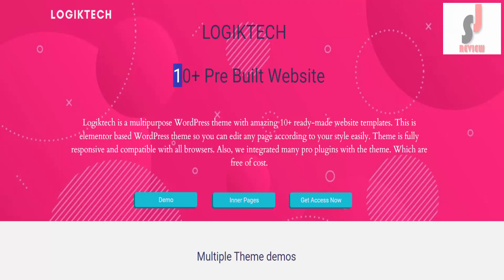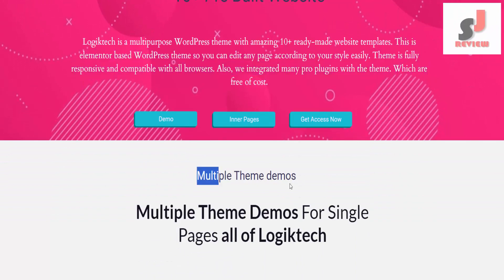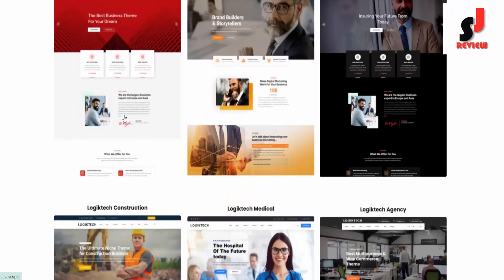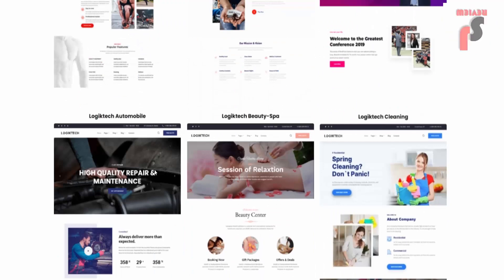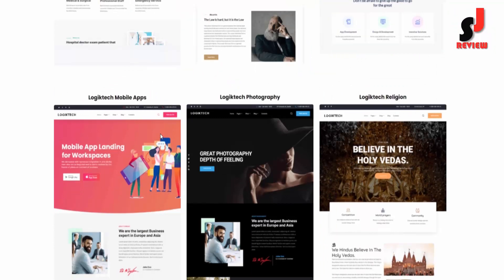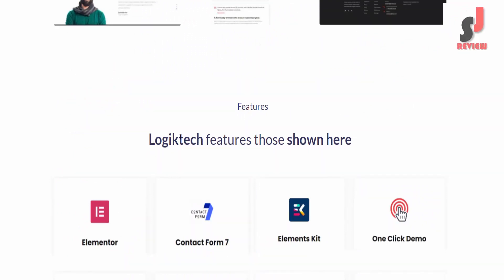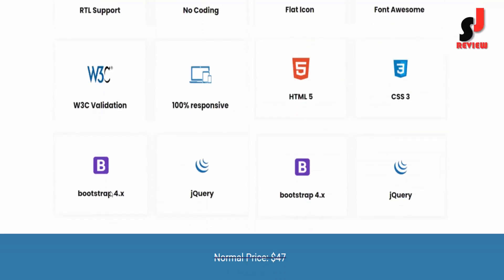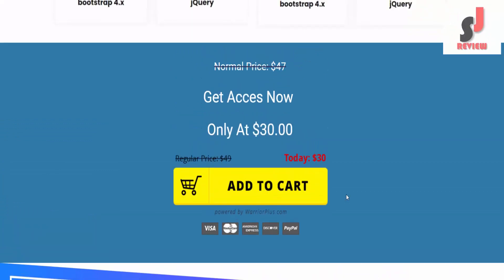LOGIKTECH Review | 10+ Pre Built Website, WordPress theme , website templates.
Visit now: 👉👉👉  shorturl.at/djoF2

Logiktech is a multipurpose WordPress theme with amazing 10+ ready-made website templates. This is elementor based WordPress theme so you can edit any page according to your style easily. Theme is fully responsive and compatible with all browsers. Also, we integrated many pro plugins with the theme. Which are free of cost.

Multiple Theme demos.
Multiple Theme Demos For Single Pages all of Logiktech.

Inner Pages demosInner Pages Demos For Single Pages all of Logiktech.

Logiktech features those shown here:

Elementor Contact Form 7,  Elementor Kit One Click Demo,
RTL Support, No Coding, Flat Icon, Font Awesome,
W3C Validation, 100% responsive, HTML 5, CSS 3,
bootstrap 4.x, jQuery, bootstrap 4.x, jQuery,

Normal Price: $47, Get Access Now Only At $30.00

Related search:
Logiktech business,
Logiktech corporate,
Logiktech dark,
Logiktech construction,
Logiktech medical,
Logiktech agency,
Logiktech education,
Logiktech finance,
Logiktech S.E.O,
Logiktech gym,
Logiktech non profit,
Logiktech event,
Logiktech automobile,
Logiktech beauty-spa,
Logiktech cleaning,
Logiktech company,
Logiktech enterprise,
Logiktech hosting,
Logiktech hospital,
Logiktech lawyer,
Logiktech marketing,
Logiktech mobile apps,
Logiktech photography,
Logiktech religion,
Logiktech restaurant,
Logiktech company,
Logiktech sports,
Logiktech wedding, Logiktech garden,
Logiktech architecture,
a logitech
a logitech controller
a logitech f710
a logitech g cloud
a logitech g f710
a logitech g29
a logitech harmony
a logitech k830
a logitech keyboard and mouse
a logitech mouse
a webcam logitech
a50 x logitech
adobe creative cloud logitech
apple pencil on logitech crayon
are logitech controllers good
best logitech bluetooth mouse
best logitech gaming keyboard
best logitech gaming mouse
best logitech headset
best logitech keyboard
best logitech keyboard for mac
best logitech keyboard mouse combo
best logitech mouse
best logitech mouse for mac
best logitech mouse for work
best logitech mouse reddit
best logitech speakers
best logitech steering wheel
best logitech webcam
best ue logitech speaker
big w logitech
big w logitech controller
big w logitech crayon
big w logitech headset
big w logitech k380
big w logitech mk545
big w logitech webcam
bluetooth speakers ue logitech
10+ pre built website ai
10+ pre built website animation
10+ pre built website architecture
10+ pre built website bangladesh
10+ pre built website bd
10+ pre built website builder
10+ pre built website check
10+ pre built website code
10+ pre built website codepen
10+ pre built website cost
10+ pre built website creator
10+ pre built website css
10+ pre built website design
10+ pre built website design ideas
10+ pre built website development
10+ pre built website examples
10+ pre built website for beginners
10+ pre built website free
10+ pre built website games
10+ pre built website generator
10+ pre built website generator free
10+ pre built website github
10+ pre built website google
10+ pre built website hosting
10+ pre built website hostinger
10+ pre built website html
10+ pre built website html code
10+ pre built website html css
10+ pre built website ideas